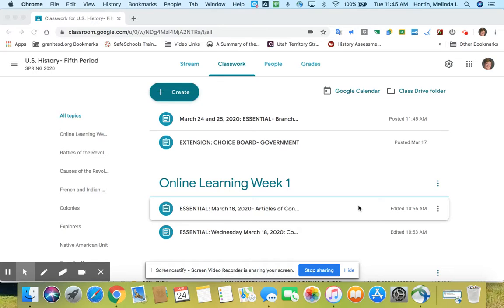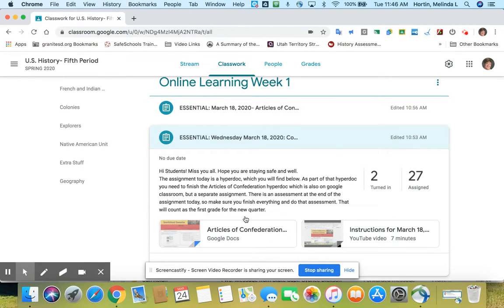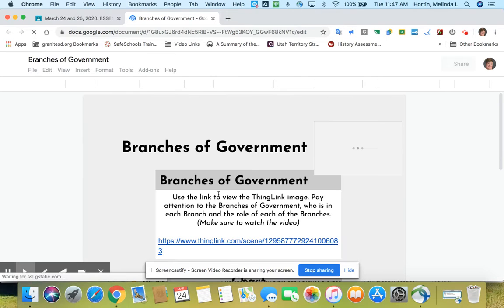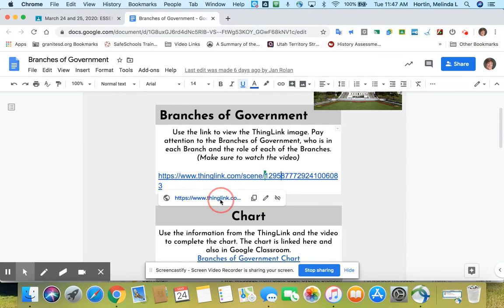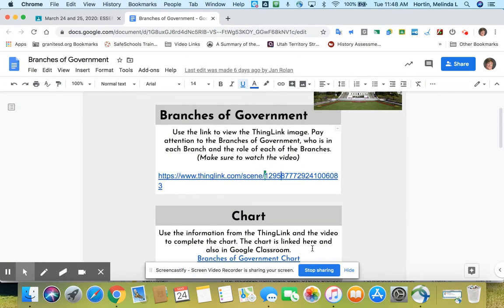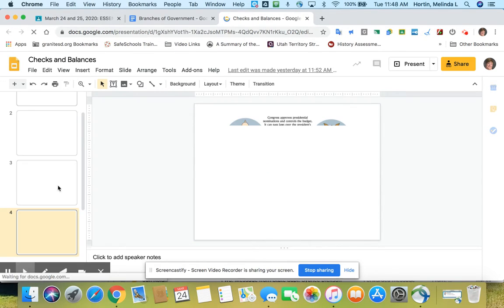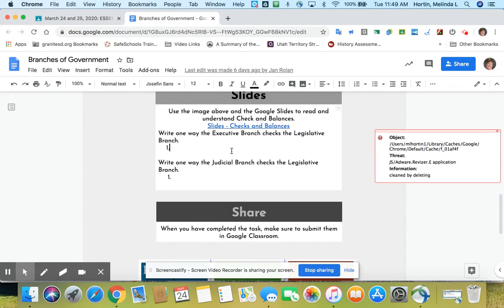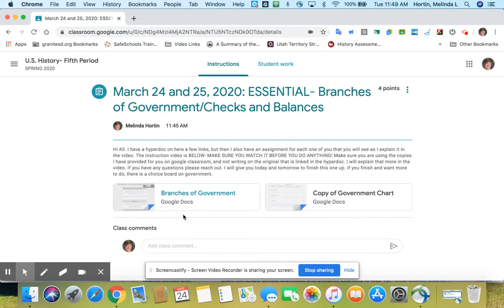Instructions for March 24 and 25, 2020 US History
Instructions for US History March 24 and 25, 2020